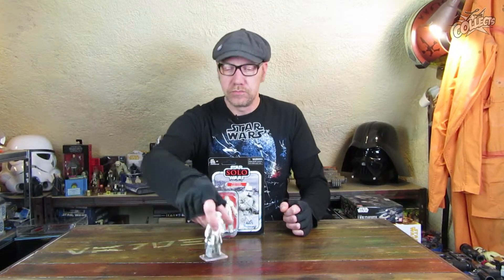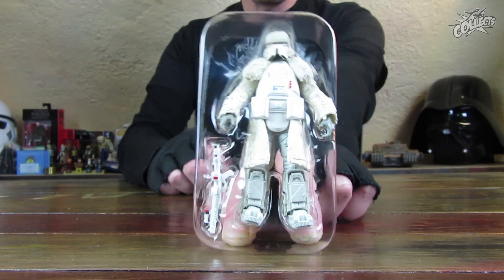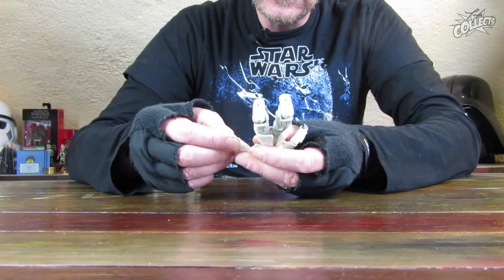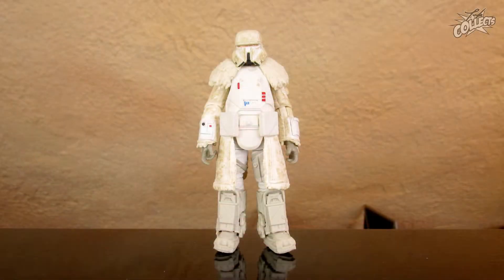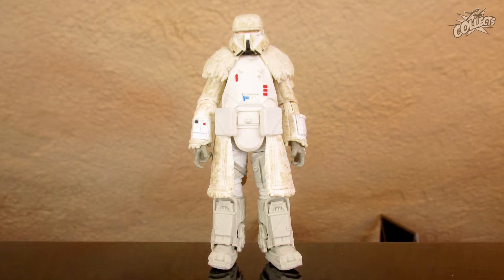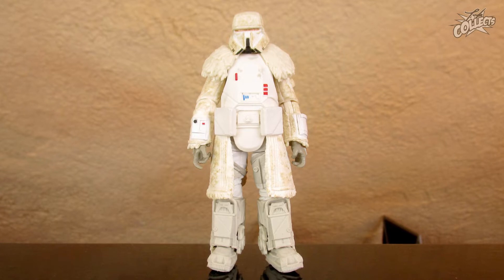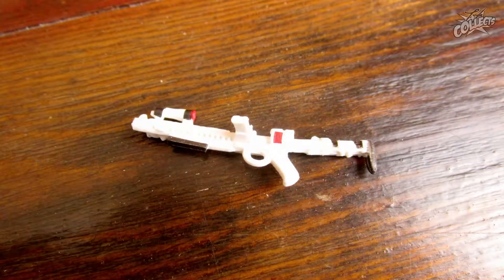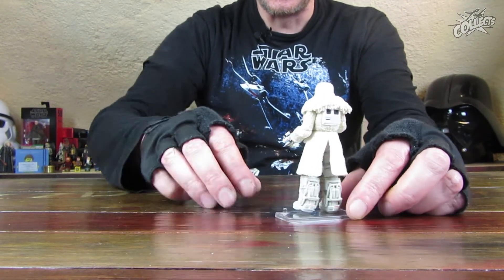Review HASBRO Star Wars TVC - Range Trooper Vintage Collection - Unboxing deutsch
Nachdem ich bereits bei der ersten Wave der Actionfiguren zu SOLO™ : A Star Wars™ Story mit dem Range Trooper™ begann, möchte ich Wave 2 der Vintage Collection kurzzeitig überspringen und mit dem TVC Range Trooper™ aus Wave 3 starten. Und selbstredend wird die superartikulierte Version auch wieder der 5-POA Variante gegenübergestellt.

Details zur Figur:
Hersteller: HASBRO
Toyline: TVC / The Vintage Collection
Anthology: SOLO™ - A Star Wars™ Story
Wave: 3
Produkt Name: Range Trooper™
Nummer: VC 128
Produktsparte: Action Figuren
Maßstab: 3.75 Inch
Packungsinhalt: 1x Range Trooper™ Action Figur, 1x Blaster
Erscheinungsjahr: 2018
UVP: € 21,99
Produkt Nummer:
UPC:
EAN:

im Clip verwendete Musik Tracks:
Jingle Punks - Galactic Demages